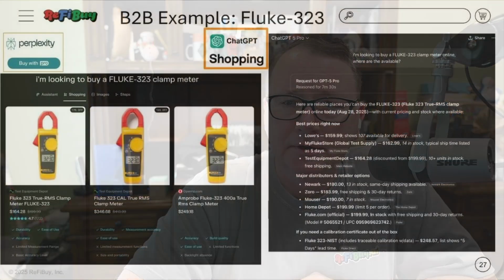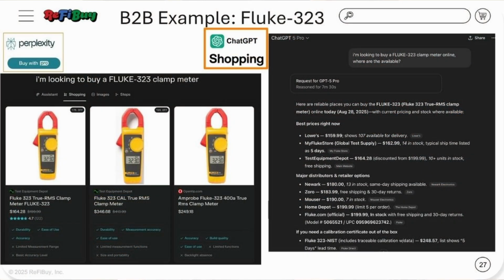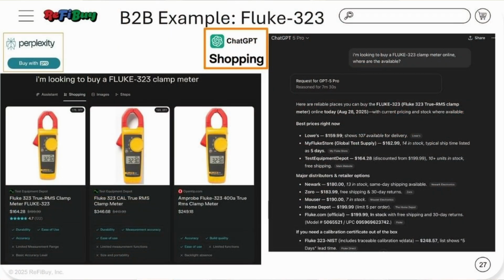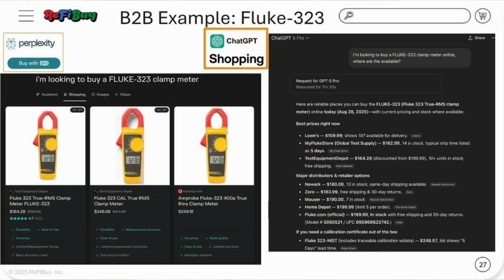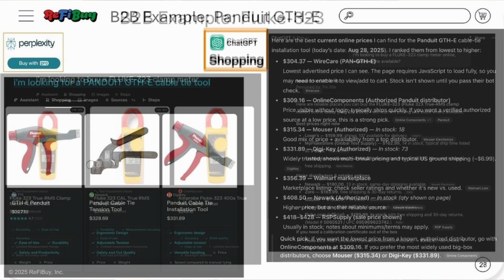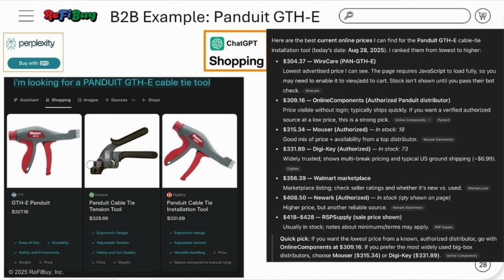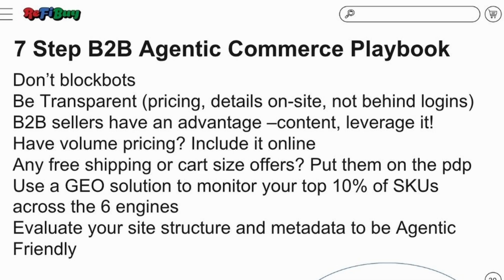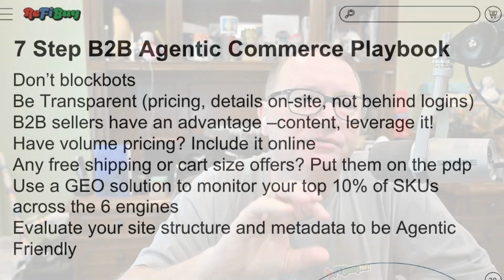Part Two: Agentic AI for Marketers 101 - Handing Over the Steering Wheel